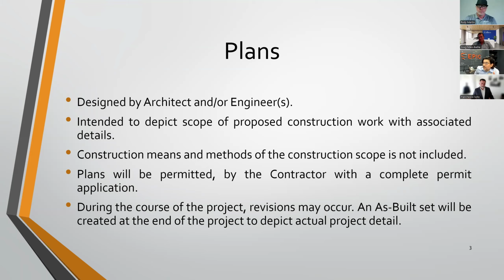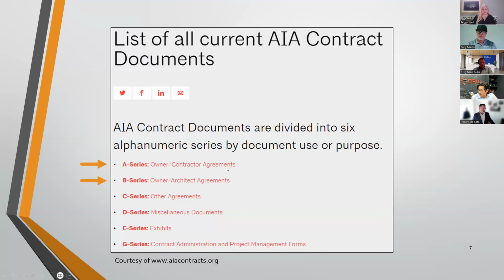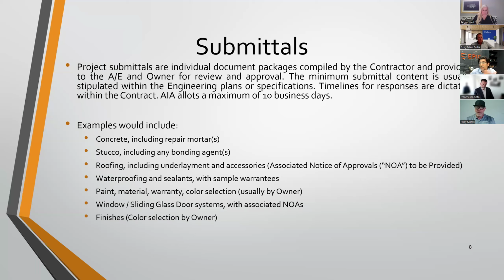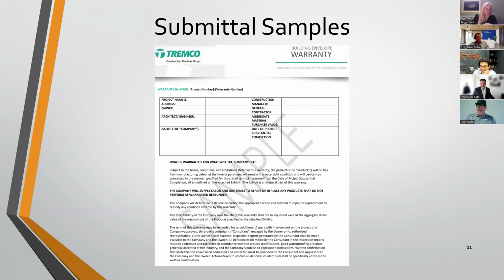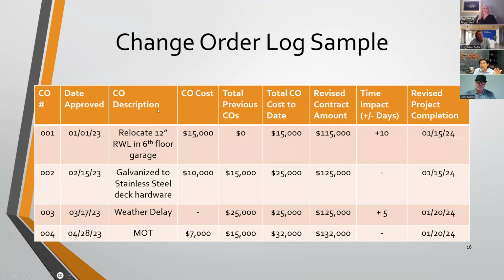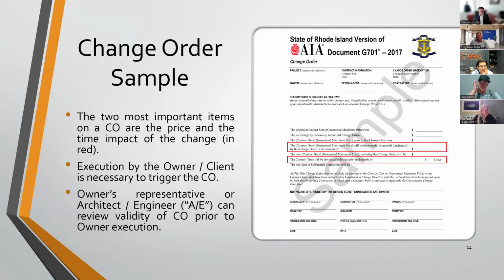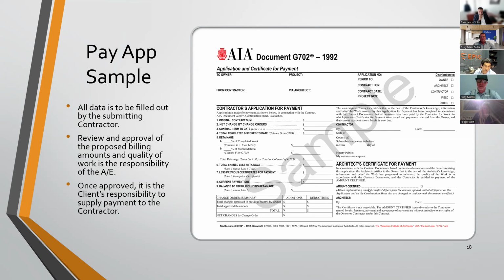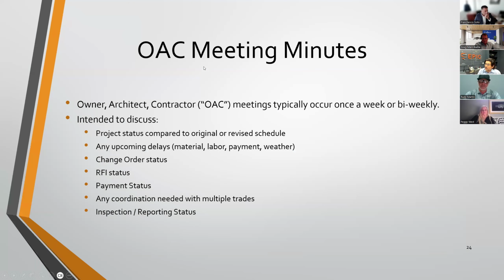Webinar Construction Documents Explained - 04/17/26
Presented by The Condo Zone, in this webinar, we explore the key documents of a Construction Project, what they represent and how they define scope, roles, and expectations between all parties involved.

Presenter: Ben Messerschmidt, P.E., COO and Forensic Engineer at Epic Forensics & Engineering.

Moderator: Rudy Martin, President of GM Painting and Construction.

Panelists: Franchesco Soto, Esq., Partner at BallJanik LLP;
Greg Main-Baillie, Executive Managing Director of Real Estate Project Management & Development Services at Colliers.